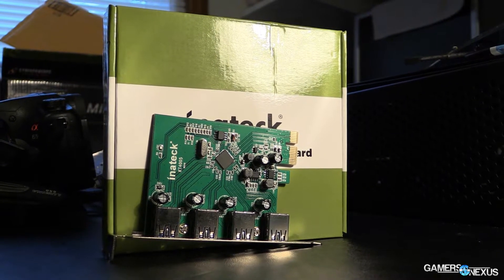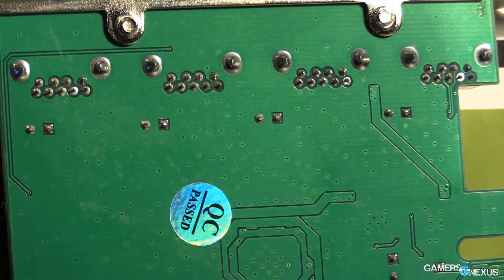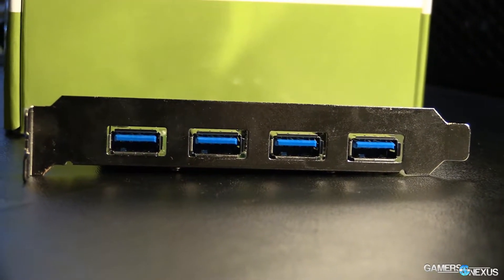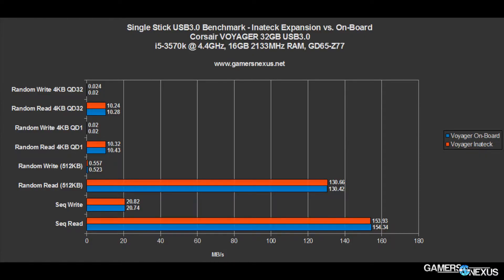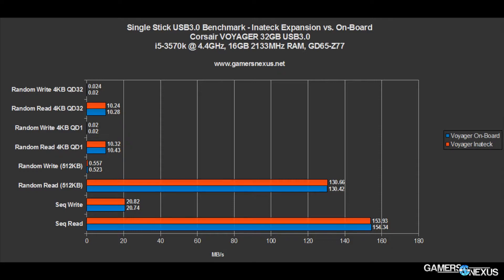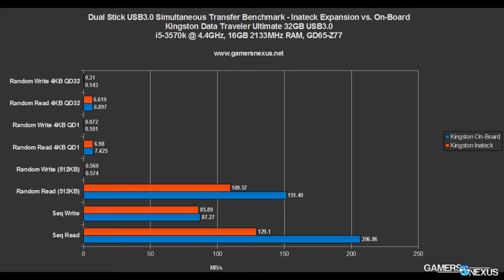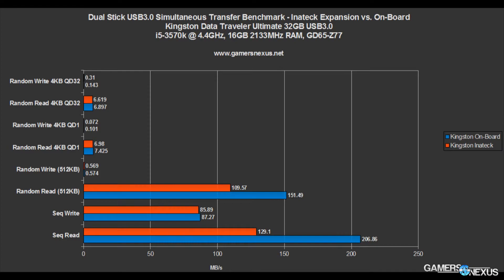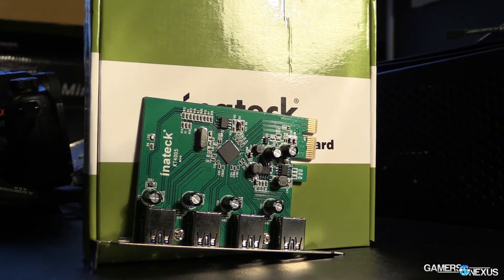Inateck KT4005 USB3 PCI-e Card Review & Benchmark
In this review of Inateck's (read: not Initech from Office Space!) KT4005 USB3.0 PCI-e expansion card, we benchmark performance results across various USB3.0 devices.